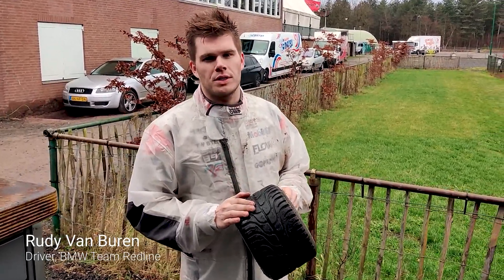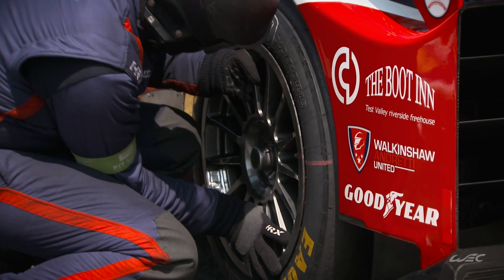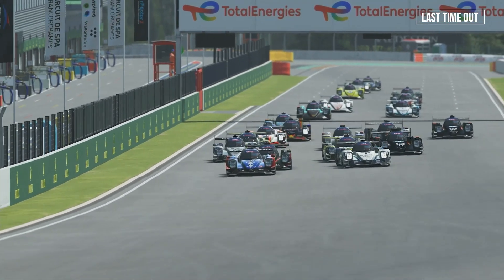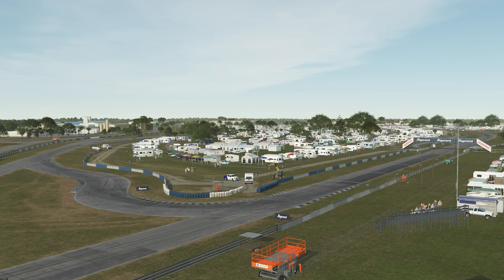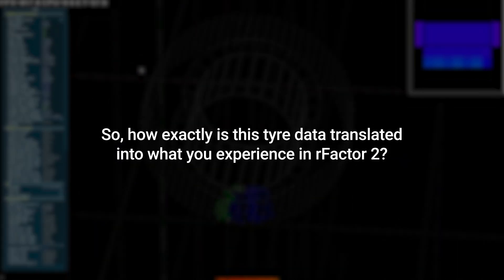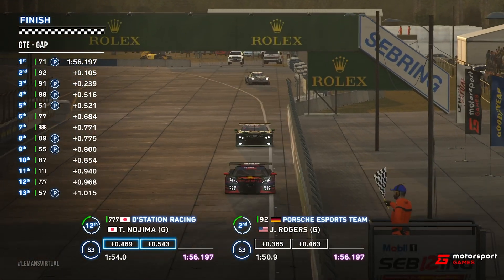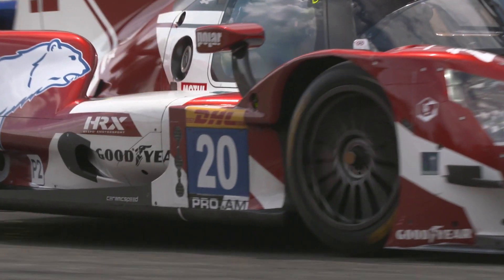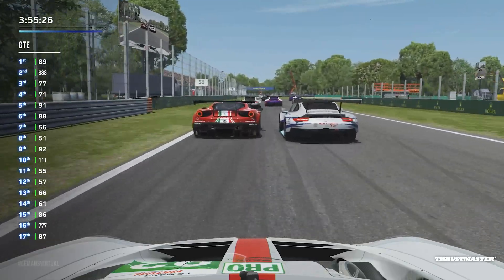Goodyear Tyres and rFactor 2 Deep Dive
We have a deeper look at the close working relationship between Goodyear tyres and Studio 397, as we look to further develop the understanding and simulation aspects of tyre behaviour within rFactor 2.